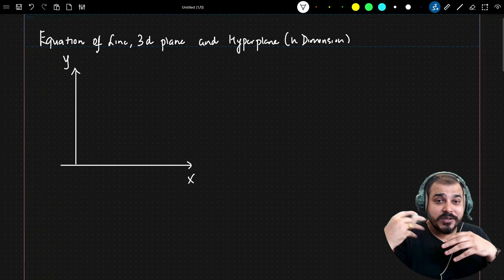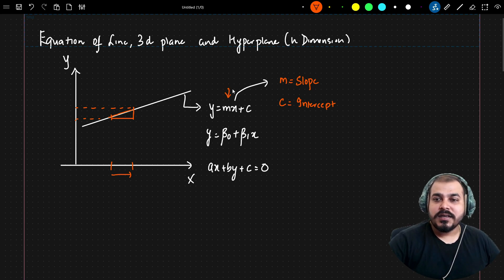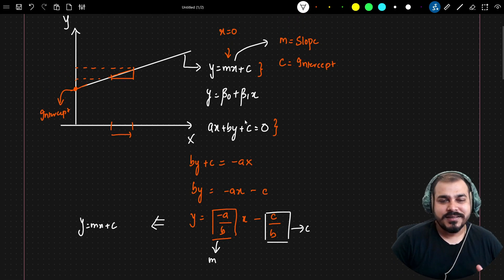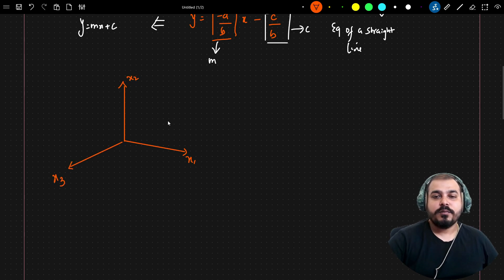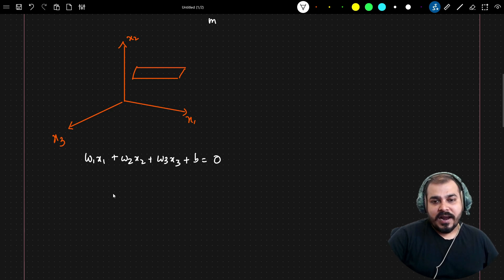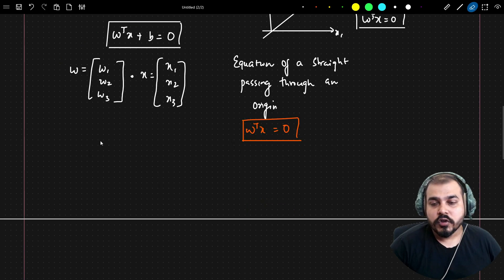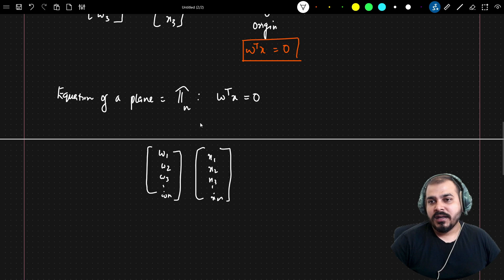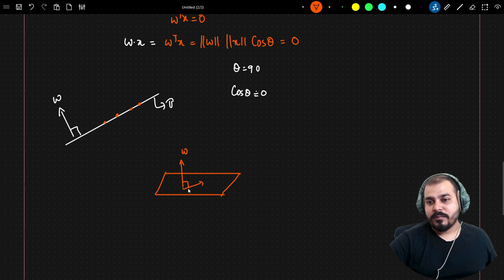Mathematics for Machine Learning - Equation Of Lines, 3D planes & Hyperplane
This video is your decoder ring, breaking down the essential math concepts (like equations of lines, 3D planes, and hyperplanes) you need to navigate the ML landscape with confidence.

Imagine this:

Plotting a course for your AI: Visualize data relationships with the power of linear equations. See how the simple formula y = mx + c governs lines, laying the foundation for understanding more complex algorithms.

Building a multi-dimensional playground: Dive into the world of 3D planes, represented by equations like w1x + w2y + w3z + d = 0. Grasp how these planes slice through data, revealing hidden patterns and insights.

Venturing beyond the familiar: Uncover the magic of hyperplanes, the high-dimensional counterparts of lines and planes. Learn how these equations separate data points, making them crucial for tasks like classification and prediction.
This video will:

Make math intuitive: Ditch the dry formulas and see these concepts come alive with clear explanations and engaging visuals.

Connect the dots: Understand how these fundamental math building blocks power real-world machine learning applications.

Boost your confidence: Approach machine learning with a newfound grasp of the underlying math, empowering you to tackle more complex algorithms and projects.